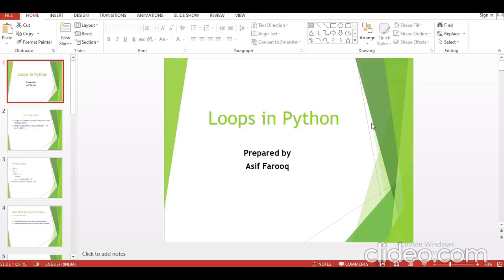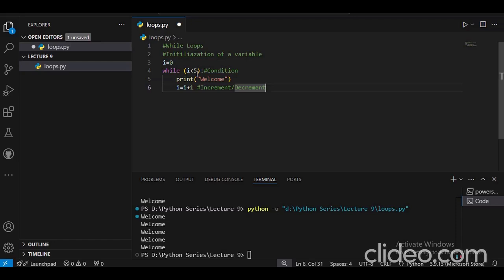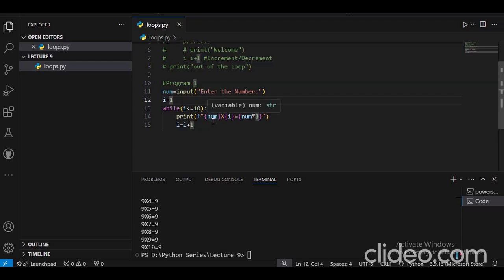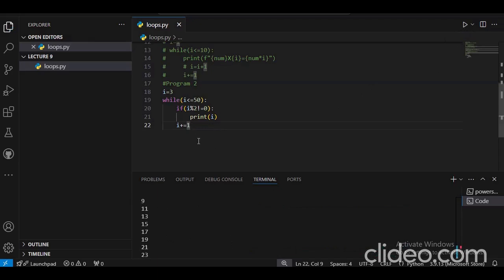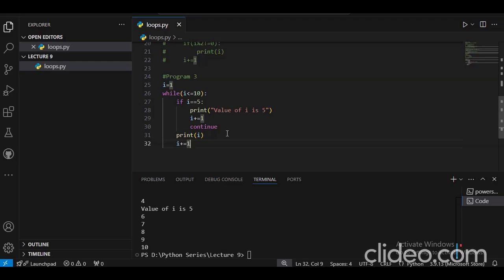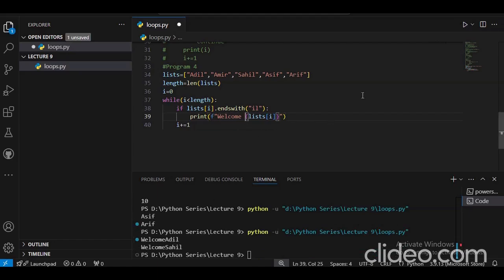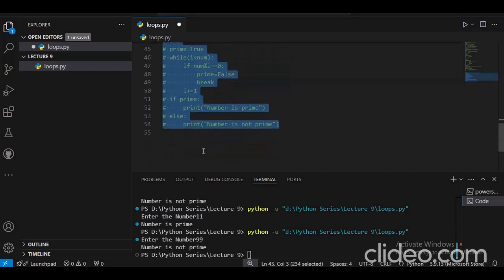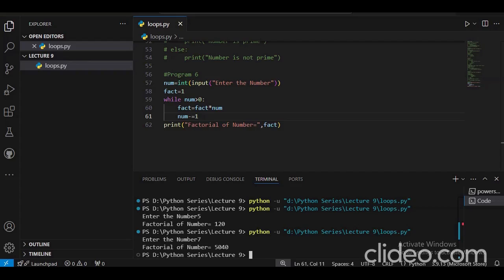Lecture 9:While Loop in Python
In Lecture 9 of the Python Programming Series, we will learn about the while loop in Python in a simple and beginner-friendly way.

Syntax and working of the while loop

Practical examples of while loop

This lecture is especially useful for students, beginners, and anyone learning coding from scratch. Mastering loops is essential for writing efficient programs and solving real-world problems.